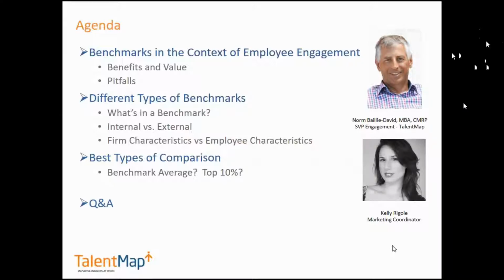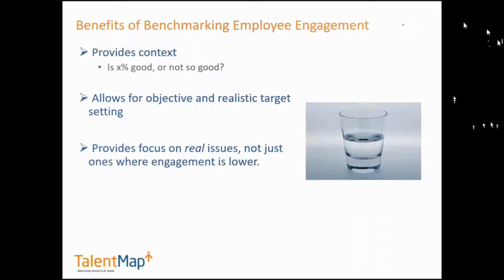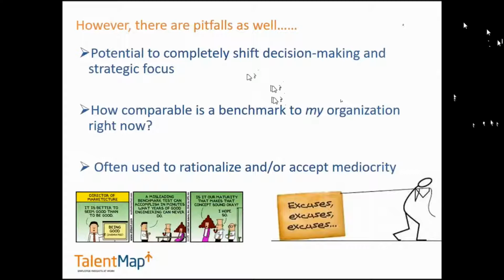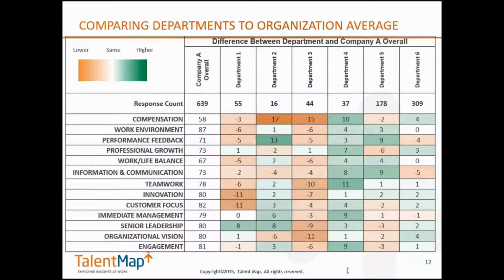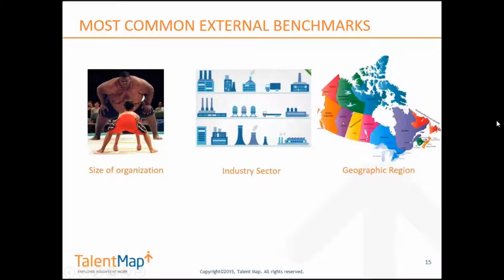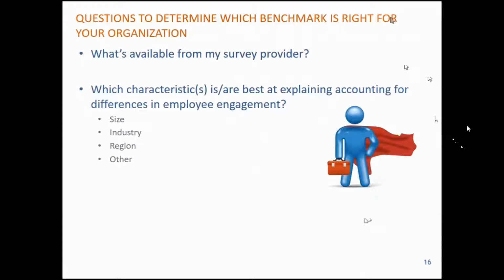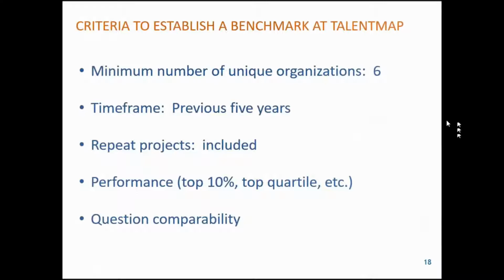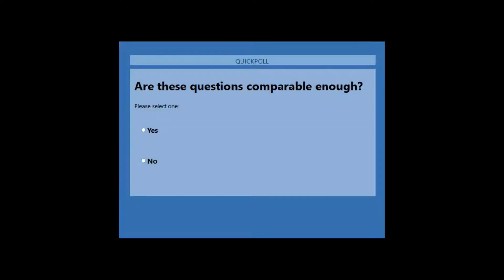Selecting Benchmark Data for your Employee Engagement Survey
One of the most important decisions that you need to make when you’re preparing an employee engagement survey is the selection of an appropriate benchmark.   Most major vendors in the employee engagement space advertise that they have benchmark information – but how do you select the right one?  Which benchmark will be provide the best comparison for your organization.  Should you select a benchmark for your industry? Or by size of your organization?

Join Norm Baillie-David, SVP Engagement at TalentMap for this highly informative “peek behind the kimono” of what goes into a vendor’s benchmark, which benchmark is the most appropriate for your organization, and what are the pitfalls when selecting any benchmark.